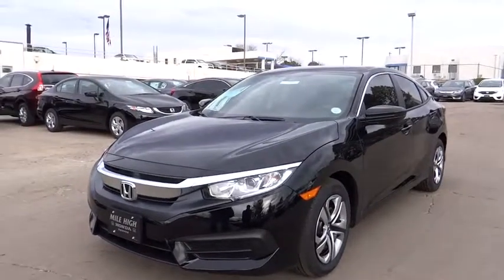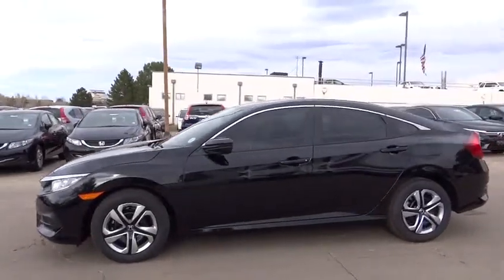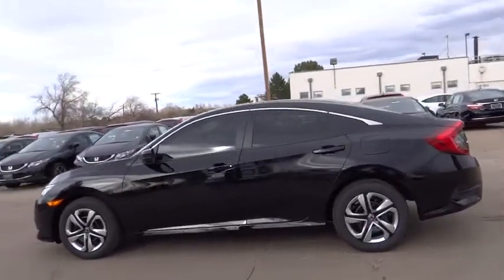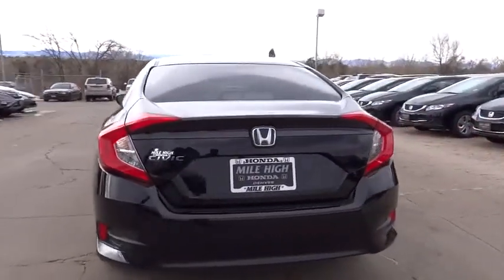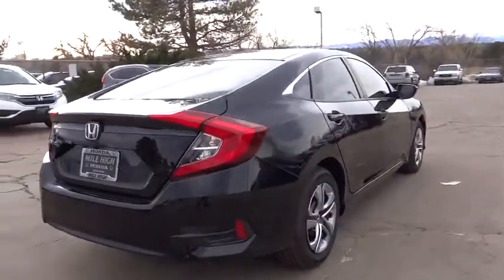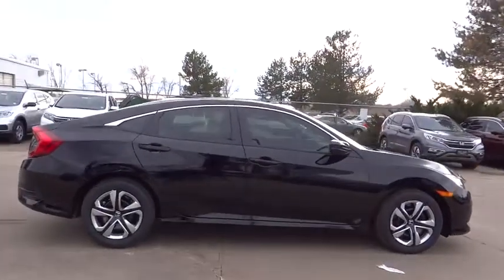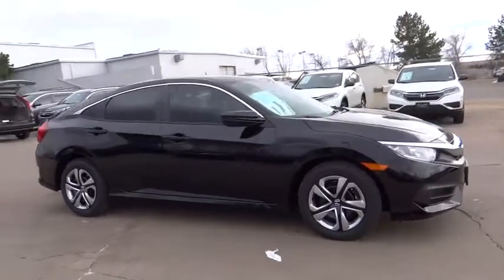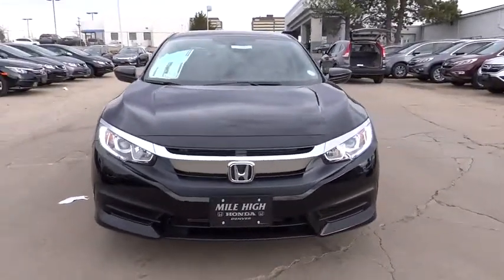2016 Honda Civic Aurora, Denver, Highland Ranch, Parker, Centennial, CO 35091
2016 Honda Civic